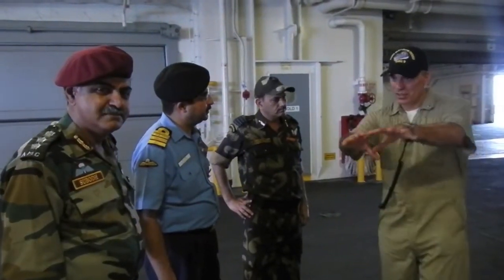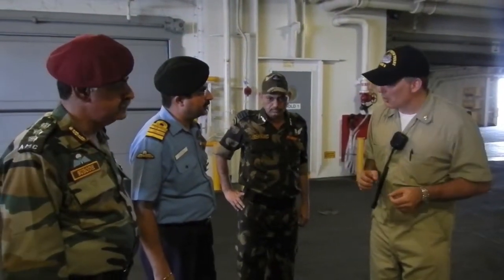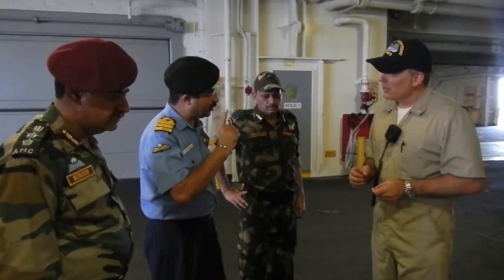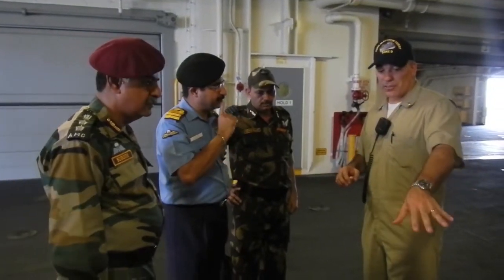Touring the USNS Matthew Perry (T-AKE-9) – Lewis and Clark-class Dry Cargo Ship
A delegation of military leaders from Singapore and India tour the USNS Matthew Perry (T-AKE-9). The Matthew Perry is in Brunei in support of the Association of Southeast Asian Nations Humanitarian Assistance/Disaster Relief and Military Medicine Exercise. AHMX is a multilateral exercise that provides a forum for regional partner nations to address shared security challenges, strengthen defense cooperation, enhance interoperability and promote stability in the region. Video by Petty Officer 1st Class Paul Seeber | U.S. Marine Corps Forces, Pacific